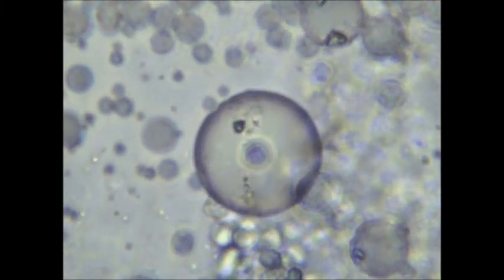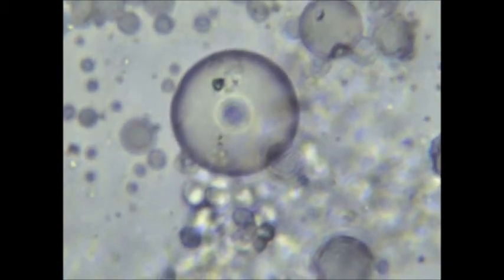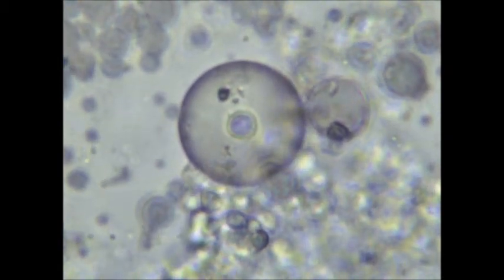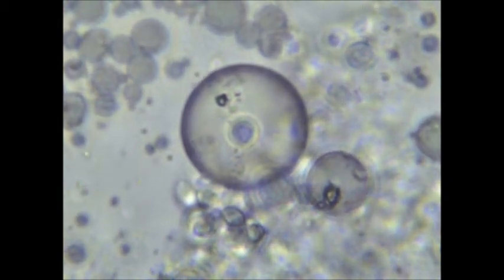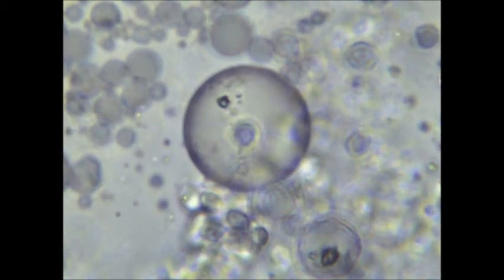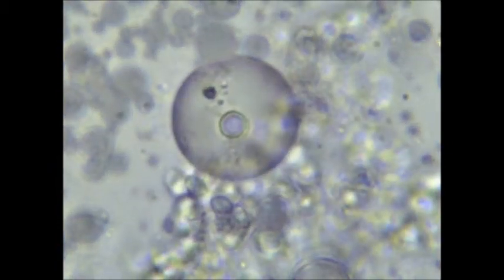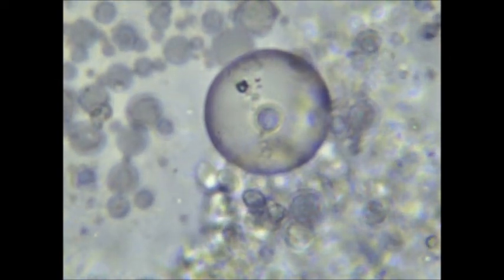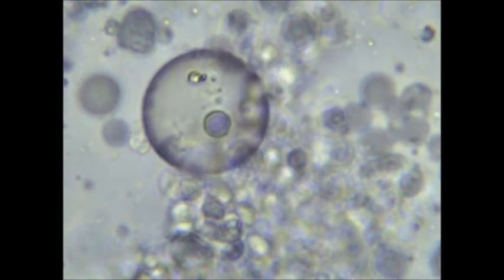Is this a PROTOCELL???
This is a video of what might be a protocell.  In this video I describe my method for making the solution that I used in this video.  This vesicle is under 1000X magnification.  I am following the work of Dr. Jack Szostak.